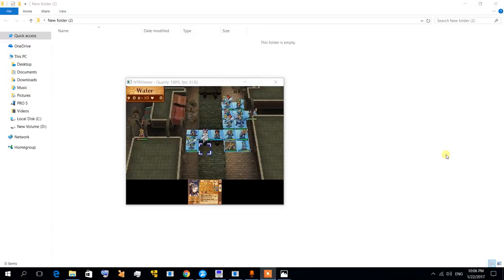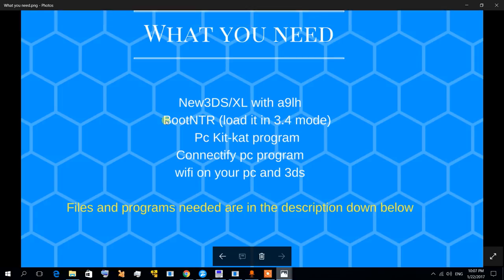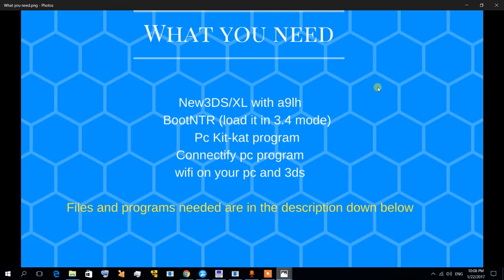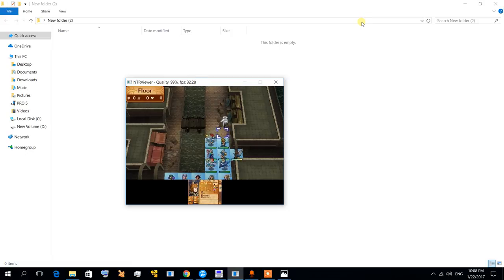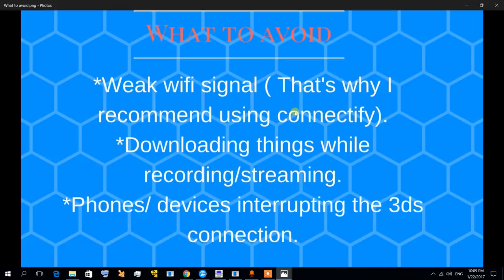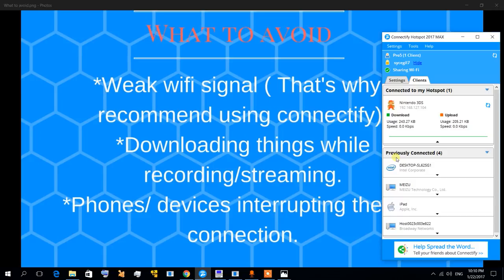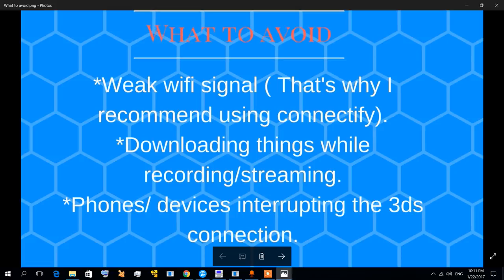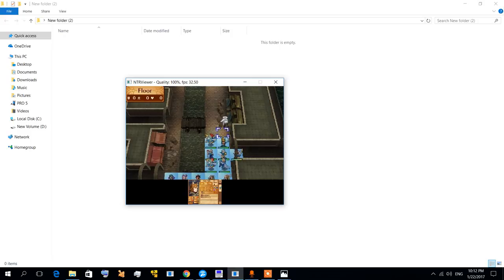kit kat 3ds streaming 100% quality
How to stream your 3ds using kitkat 3ds at 100% quality!               Kitkat 3ds